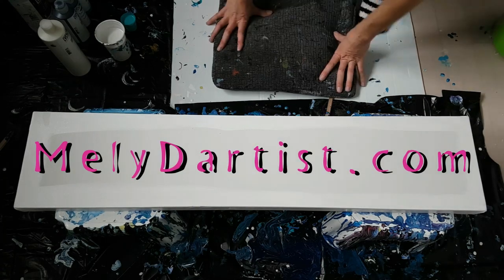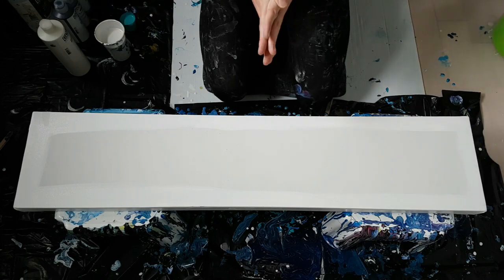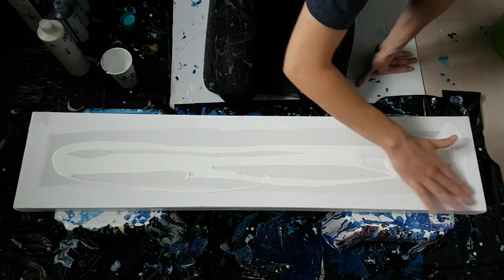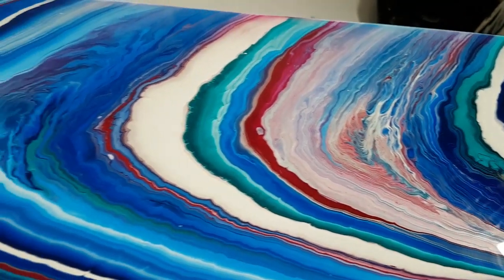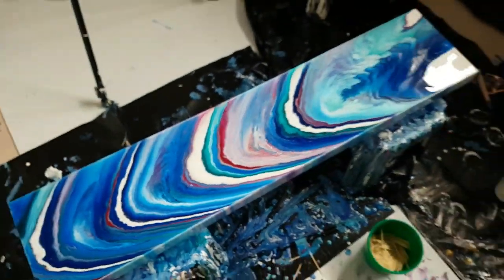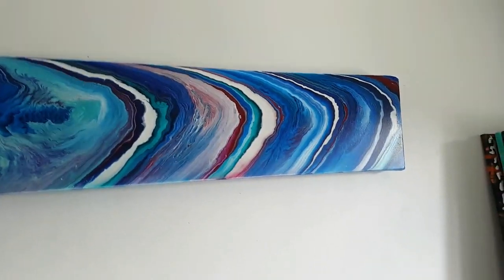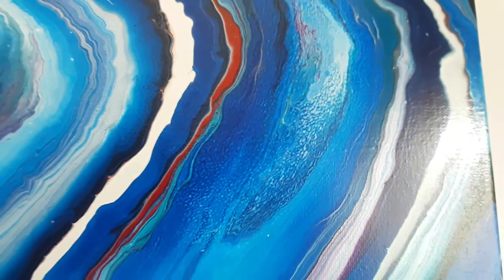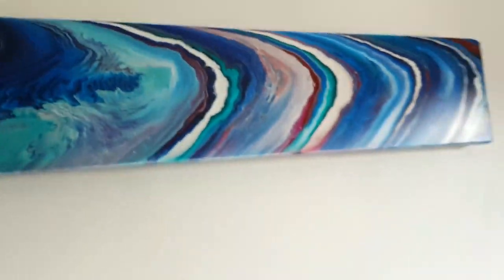5 Tree Rings on 8"x36"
Here I poured some white paint to cover up to canvas in a messy manner. Then poured 5 tree rings and moved around the canvas.

Products used:
-Liquitex pouring medium
-GAC800